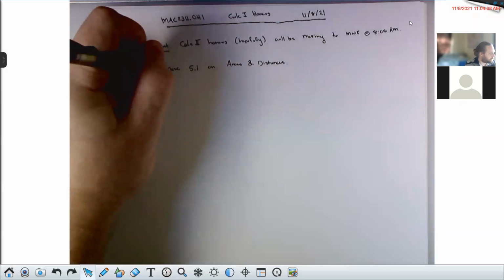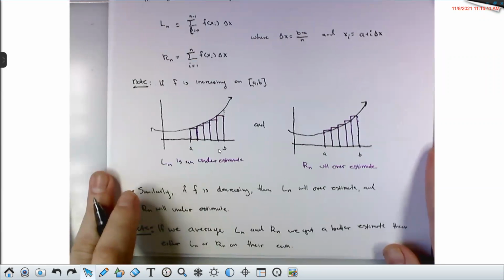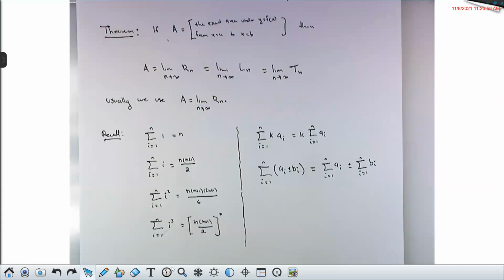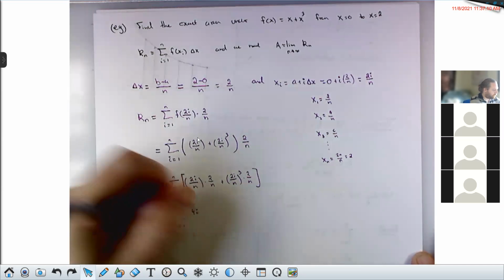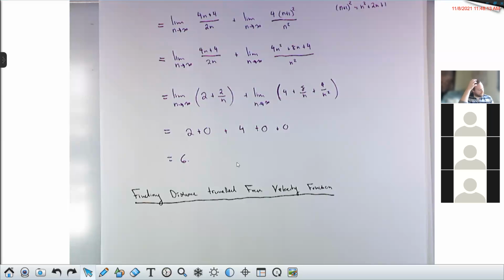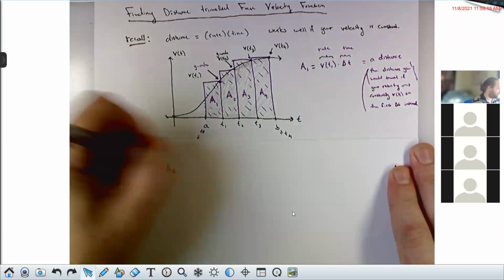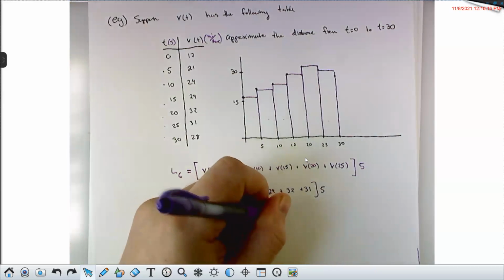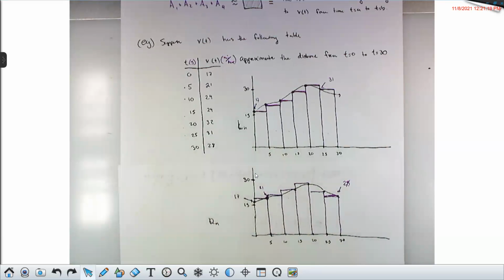MAC2311.0H1 Lecture 11.8.21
More Areas and Distances (section 5.1).